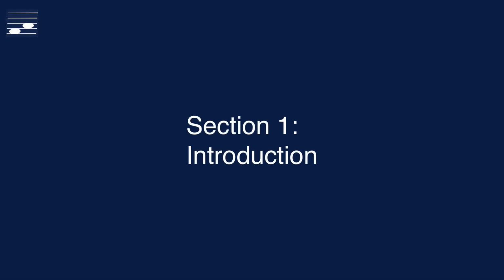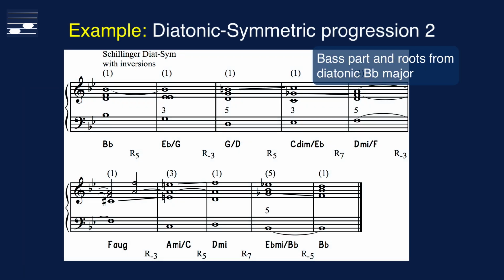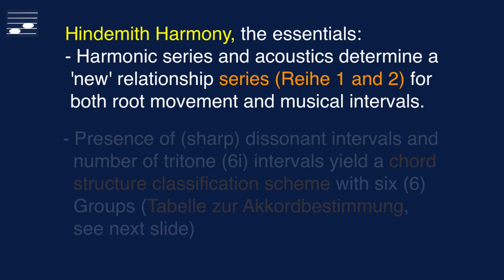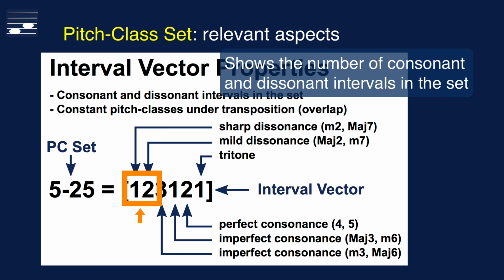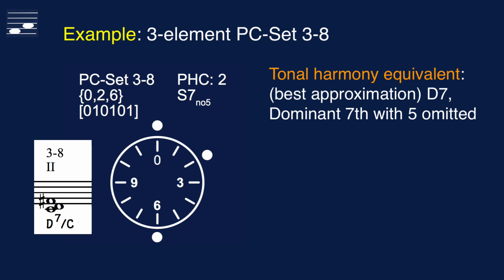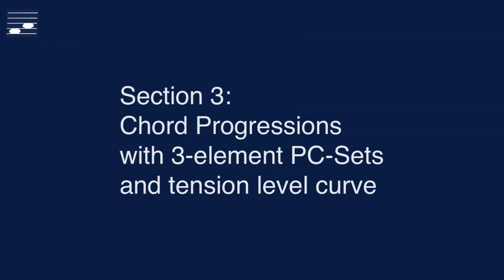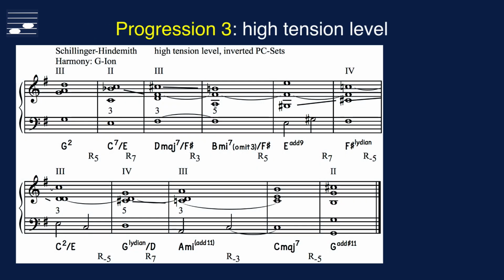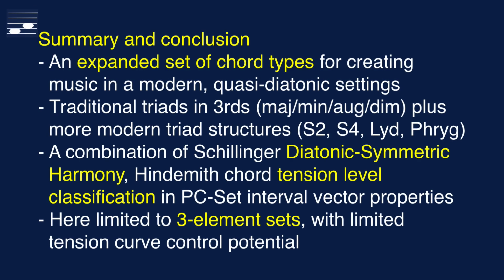Harmony Tension Level Control: Schillinger, Hindemith and Pitch-Class Sets, Pt 1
Control the tension level curve in a chord progression, using the Schillinger Diatonic-Symmetric Harmony System, the chord classification scheme by Paul Hindemith and a Pitch-Class Set interval vector mapping.  This episode shows the fundamentals for triads, presents three chord progressions and one orchestral music cue example. Part 1.

Contents:
00:00 What this video is about
00:54 Section 1. Introduction
01:27 Section 2. Fundamentals, Schillinger System, Pitch-Class Sets, Hindemith chord groups
03:12 Section 2.1. Example progressions in the diatonic-symmetric harmony system
06:16 Section 2.2. Hindemith chord classification scheme
10:18 Section 2.3. Pitch-Class sets in atonal music
12:06 Section 2.4. Interval-Class Vector mapping to Hindemith chord group
14:01 Section 2.5. Example, 3-element PC Set 3-8
15:50 Section 2.6. PC-Set 3-x, classification of all 3-element sets
18:59 Section 3. Chord progressions with 3-element PC-Sets and tension level curve
19:05 Progression 1. Low tension level
20:38 Progression 2. Wide tension level range
22:38 Progression 3. High tension level
23:59 Section 4. Orchestral example, suspense music cue, 76 BPM
26:09 Summary and conclusion